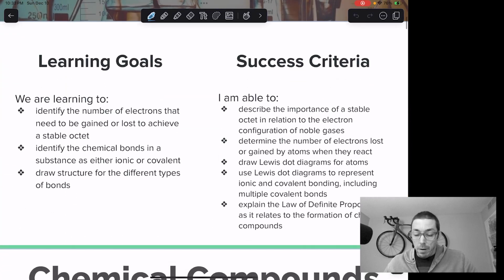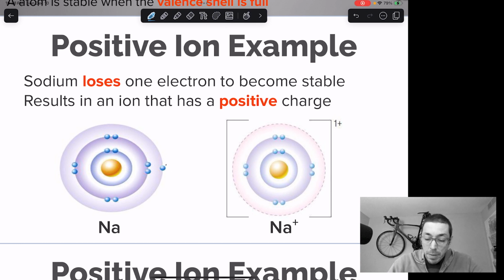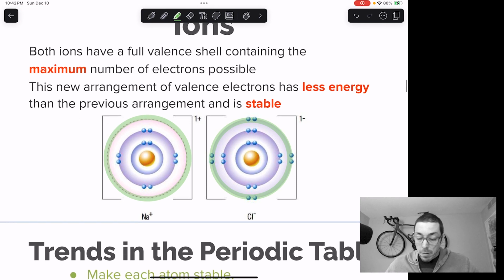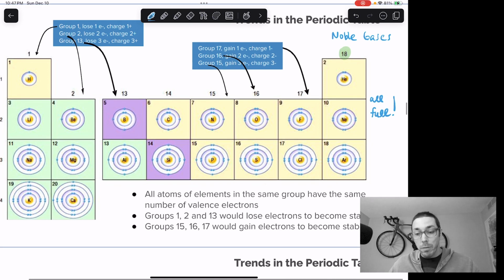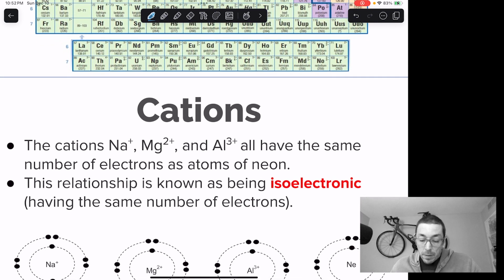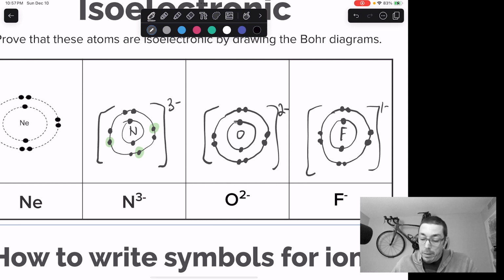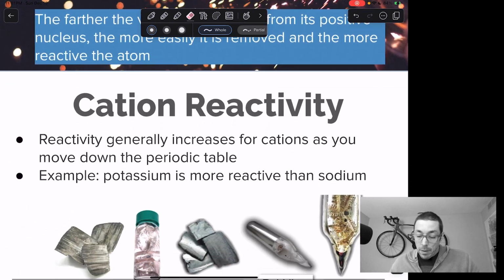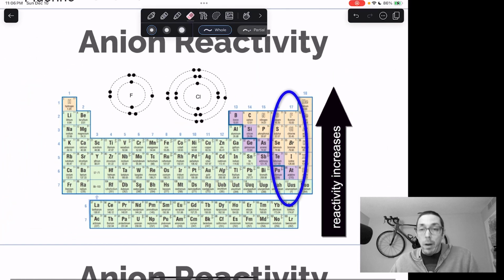SCH3U - Lesson 1.4: Probing the Importance of Chemical Bonding [1 of 2]